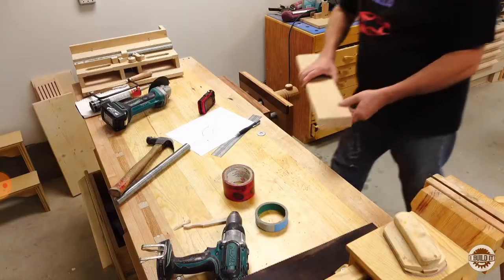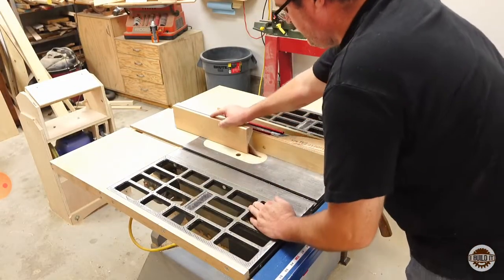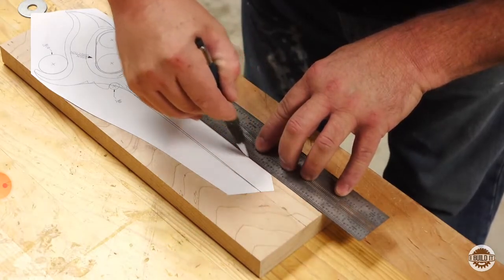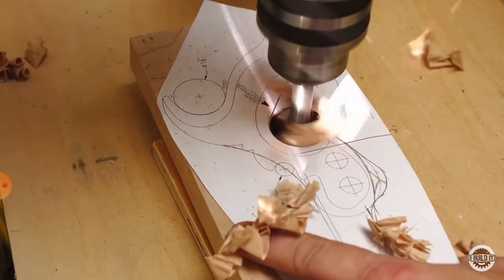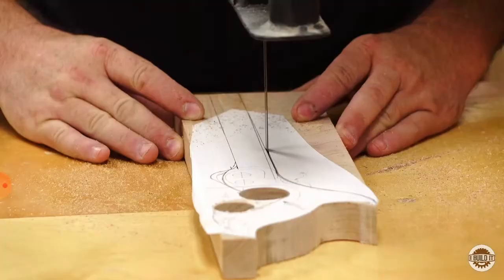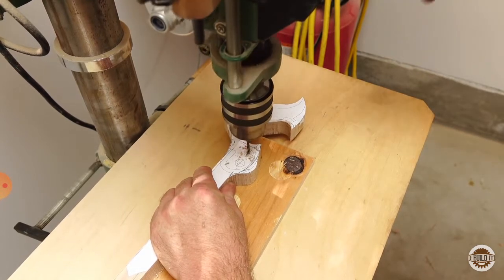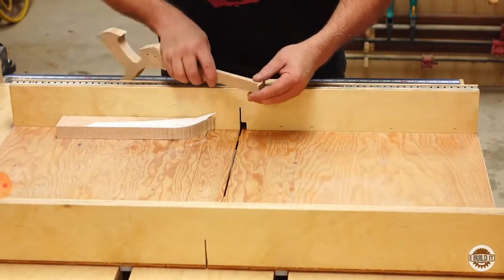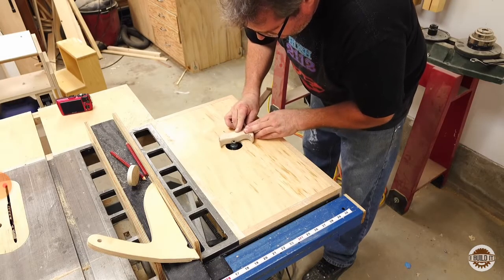How to make coping saw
M.raza